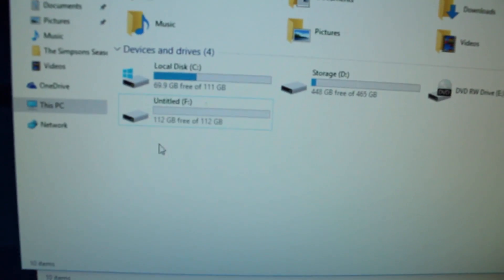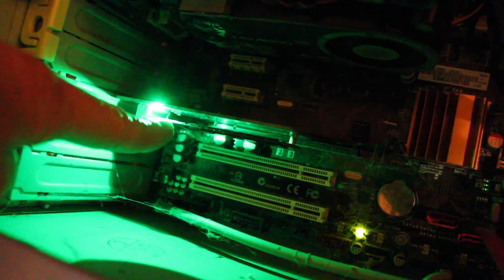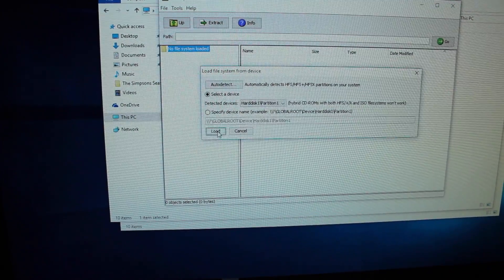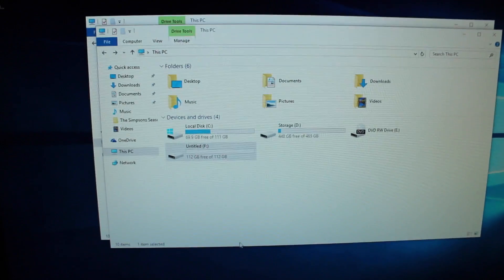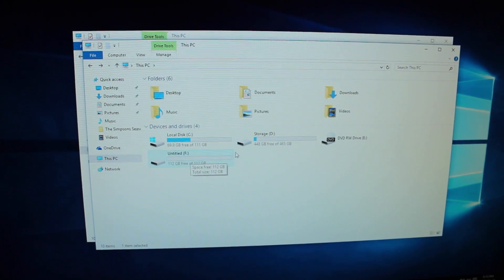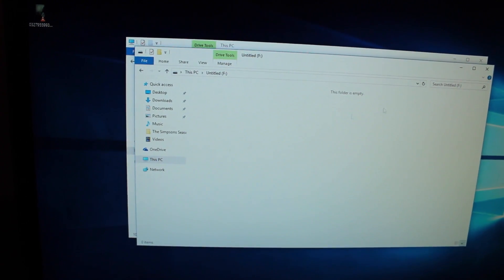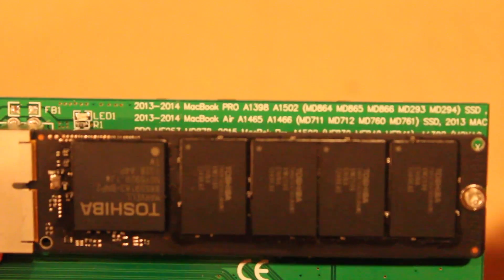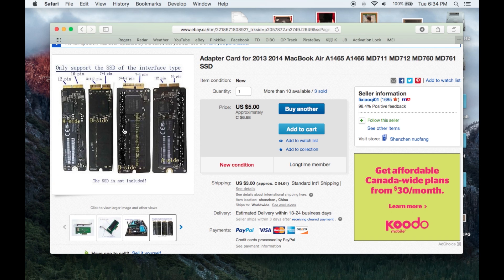Macbook Air Internal 128GB SSD Adapter PCIe A1465 A1466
Just showing how to use this SSD adapter. Works pretty well. 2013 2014 MacBook Air A1465 A1466 MD711 MD712 MD760 MD761 When you click on links to various merchants on this site and make a purchase, this can result in this site earning a commission.